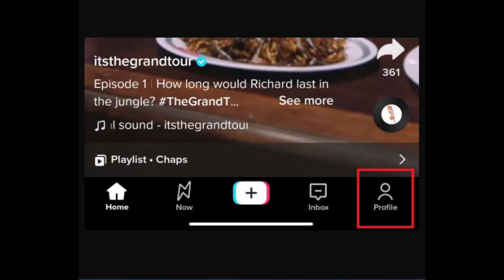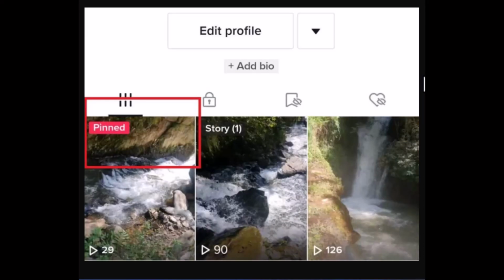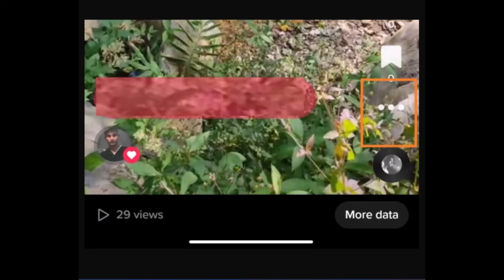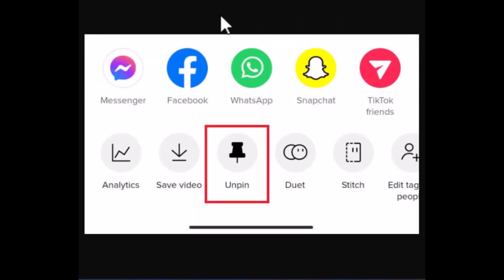How To Unpin TikTok Videos !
This video guides you in an easy step-by-step process to unpin TikTok Videos.

Chapters / Timestamps
0:00 Intro
0:12 Unpin Videos
0:56 Outro